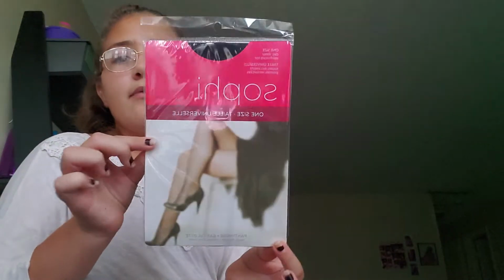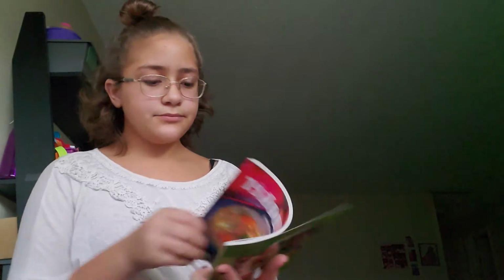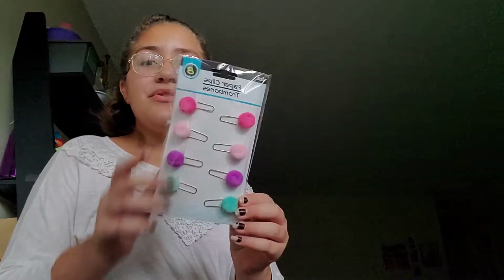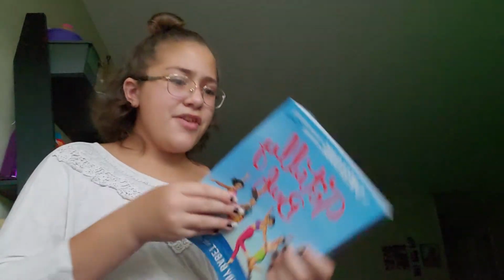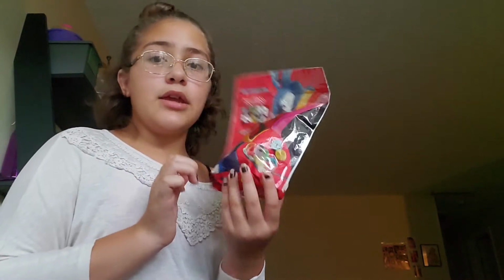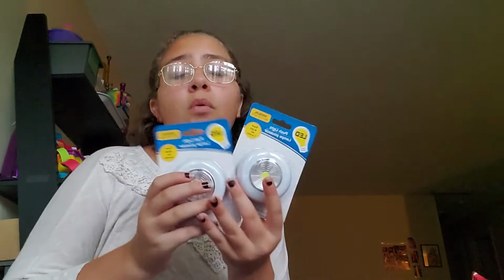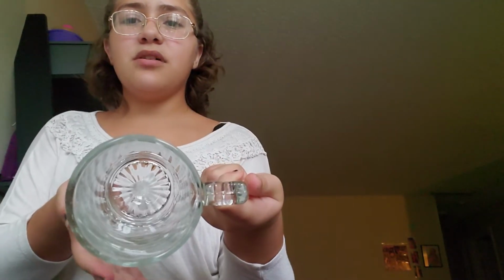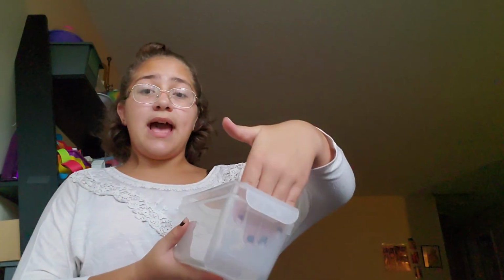2nd dollar tree 🌳 haul